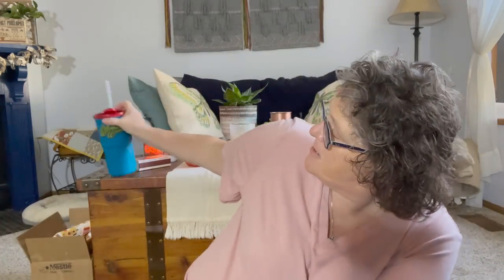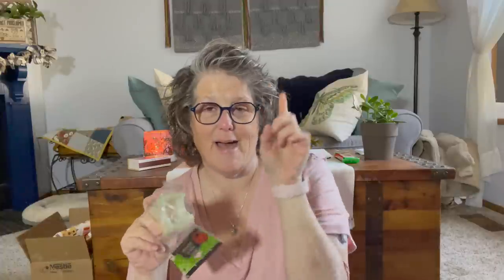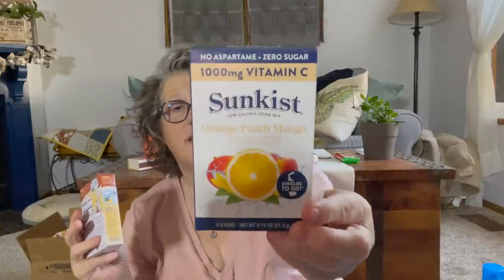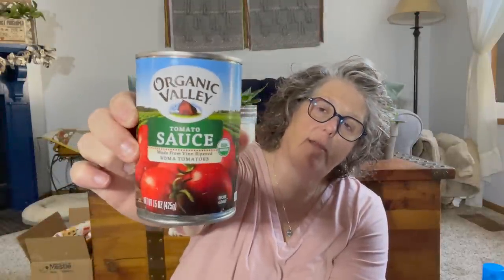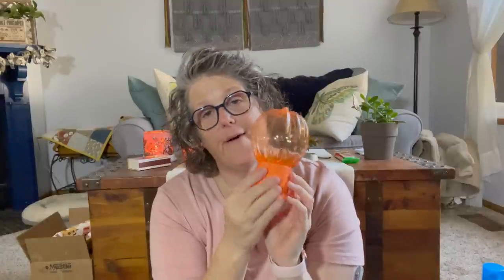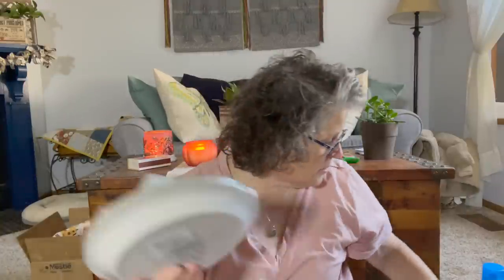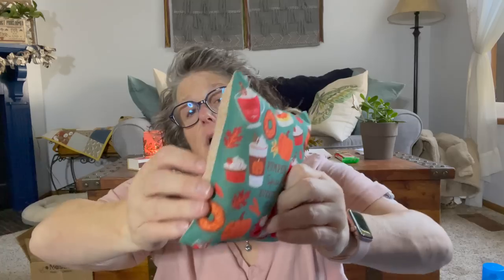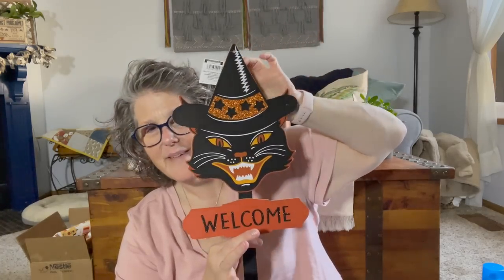Dollar Tree Haul Halloween Fun 2022 | New Finds